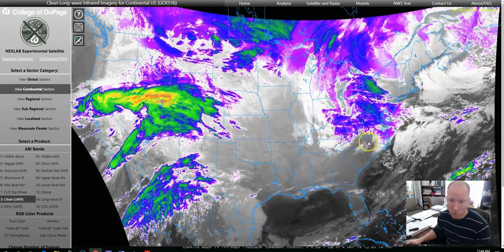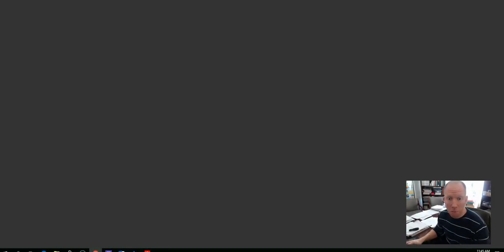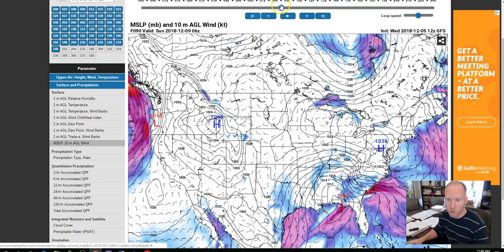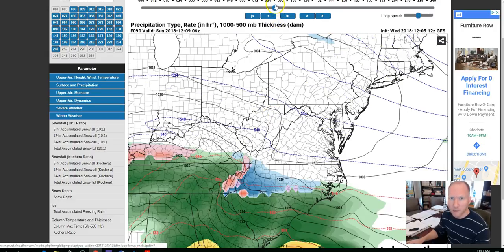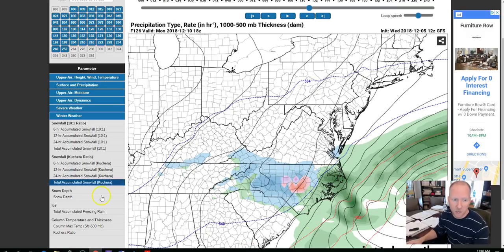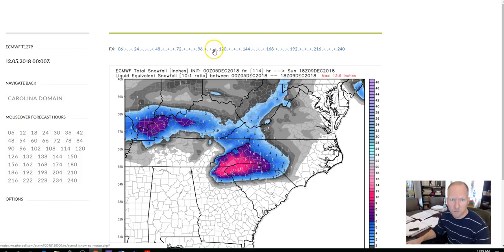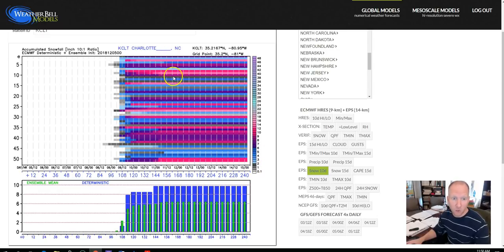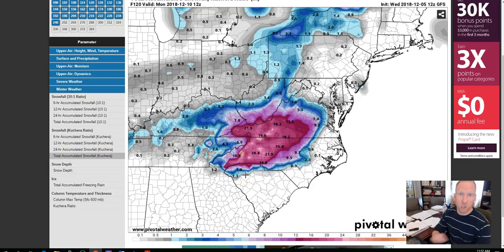WinterStormDec5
Update on the upcoming winter storm potential